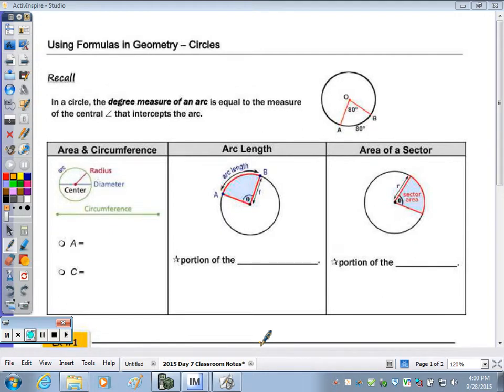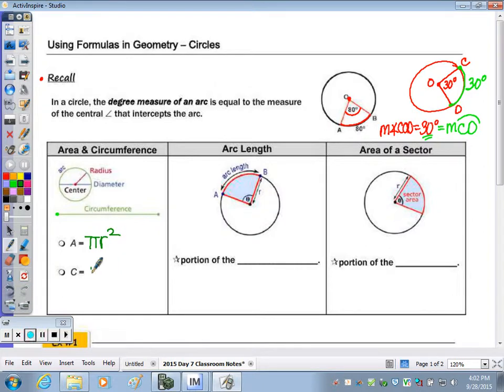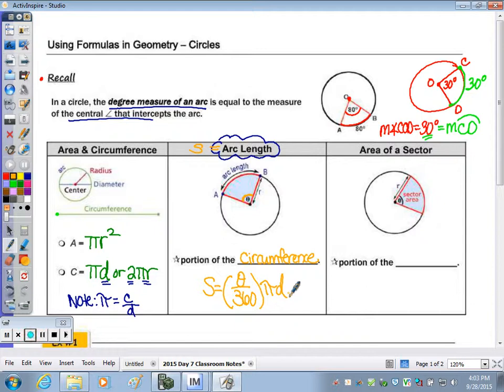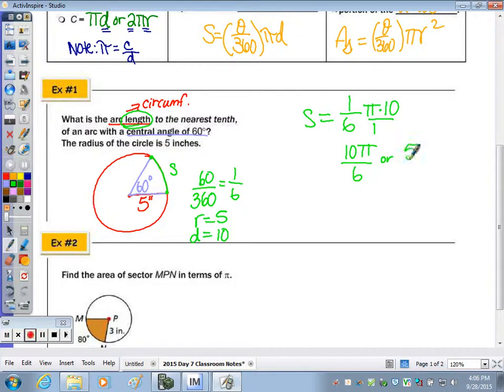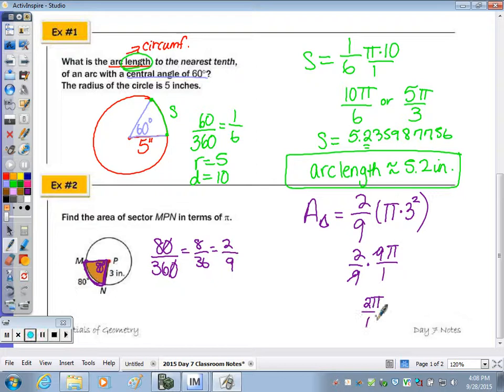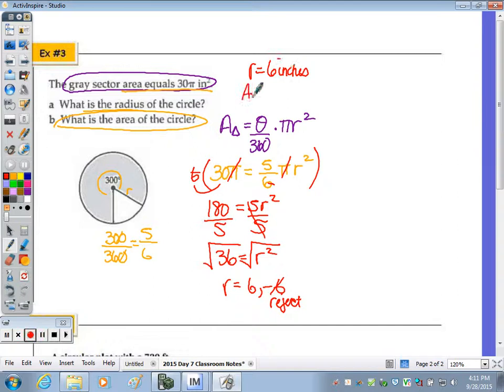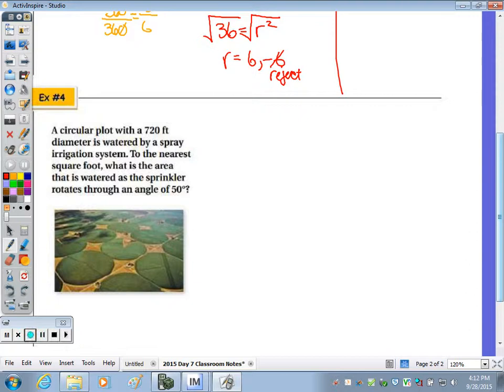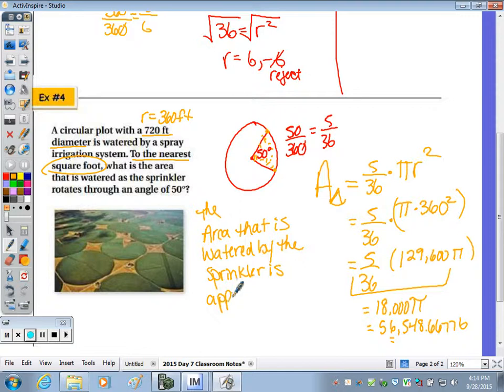Math 10H Day 7 Lesson - Essentials of Geometry